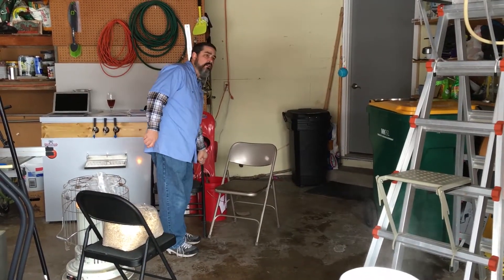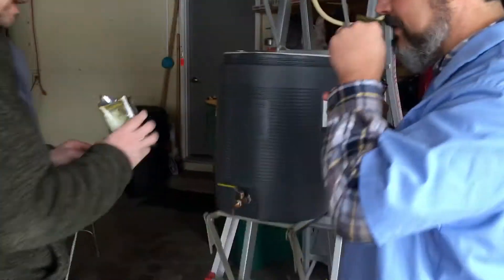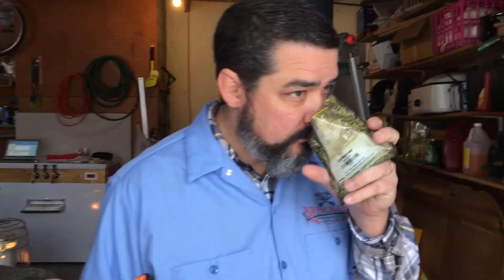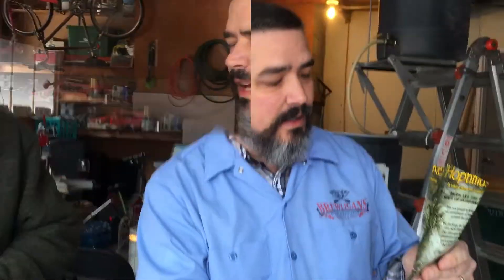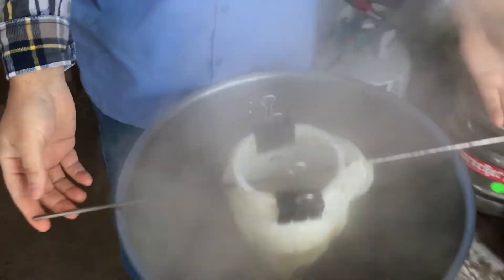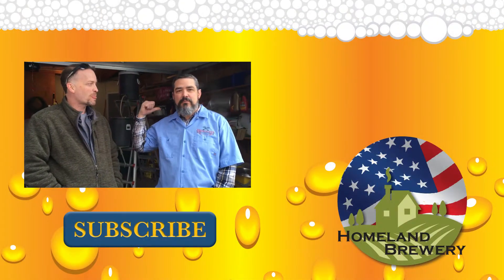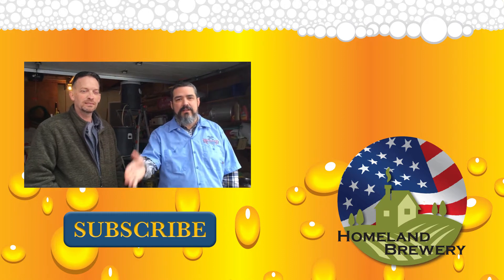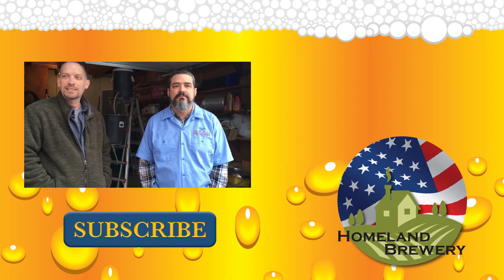Bastard IPA 2.0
Bastard IPA 2.0 - Once a year I go through my hops, and make a random IPA from whatever is left; this is that beer. Also joining me is home brewing newbie Bryan.

I want to give a special shout out to my friend Matthew at writer’s block brewing for the idea of adding hops to my mash. I will have to see if this turns out. Please check out his channel

Check out more videos about brewing beer at Home brewing TV

You can see pictures and comments daily on our Twitter feed by following us